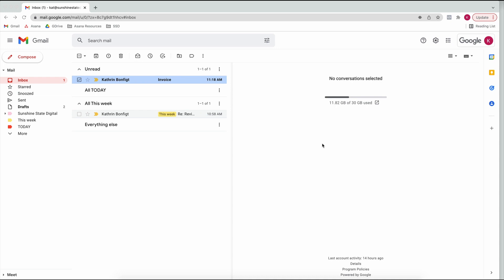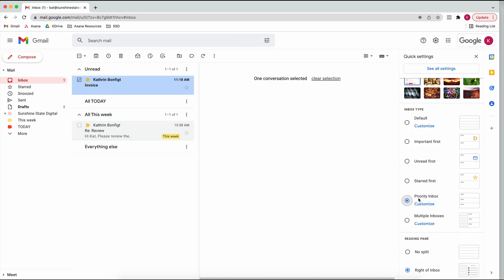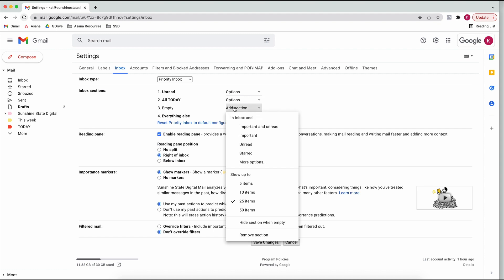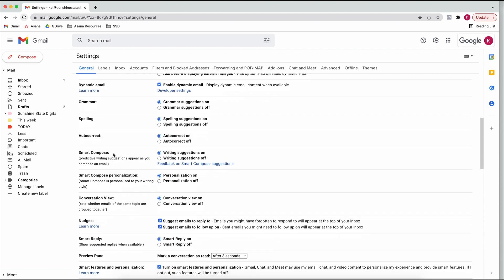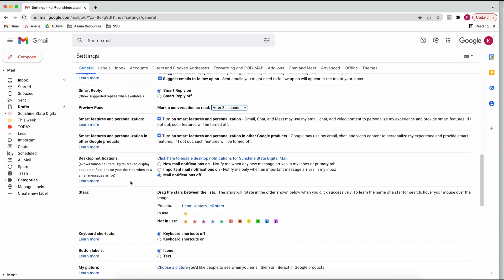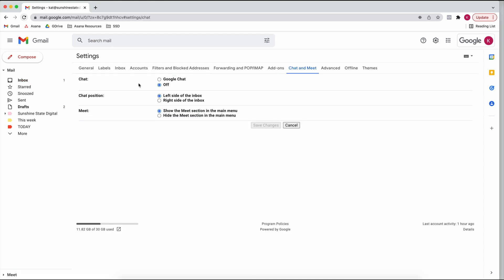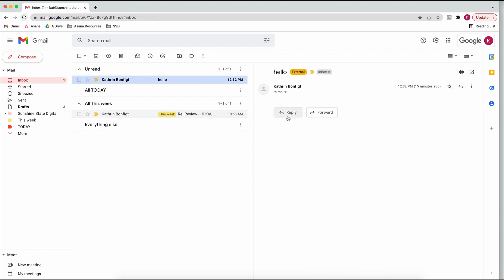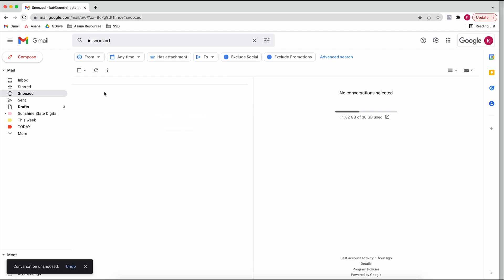How to organise your Gmail inbox to be more effective in 2022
In todays video I want to show you how to organise your gmail inbox to be more effective and save time because none of us wants to spend more time in their inbox than necessary.

Gmail has a lot of great features that make working with emails so much easier and less time consuming. Watch the video to get in control of your inbox!

Chapters:
0:00 Introduction
0:45 Gmail inbox structure
01:27 View and priority inbox
07:00 Gmail's AI helpers and settings
09:16 Email signatures
10:38 Filters
11:50 Email templates
13:43 Smart composing
14:31 Schedule send
15:20 Snooze emails